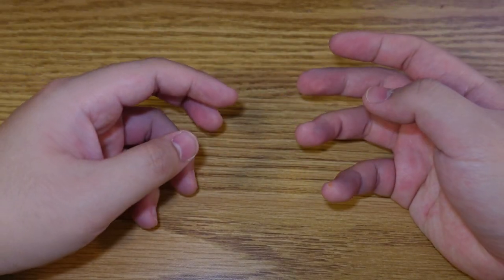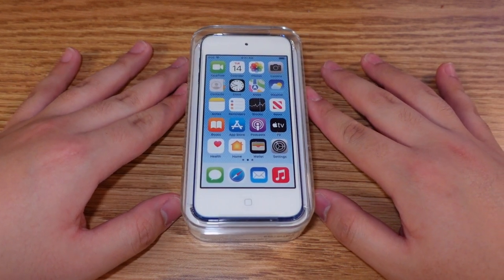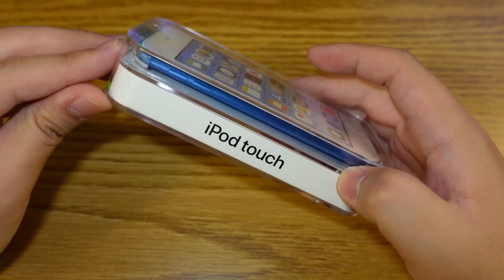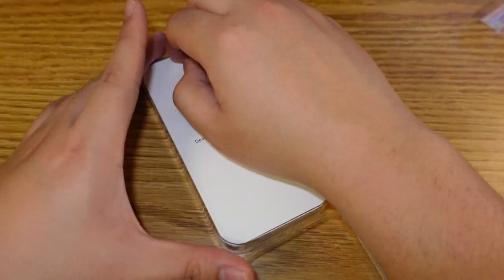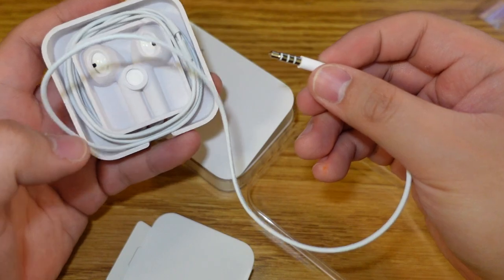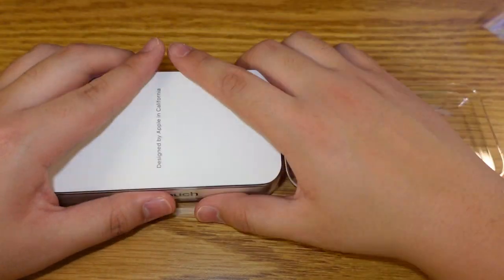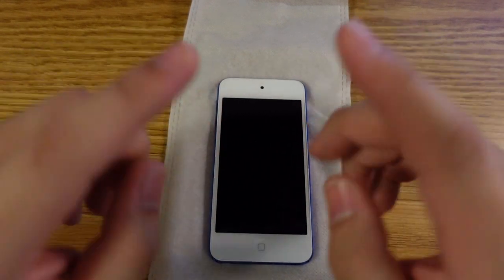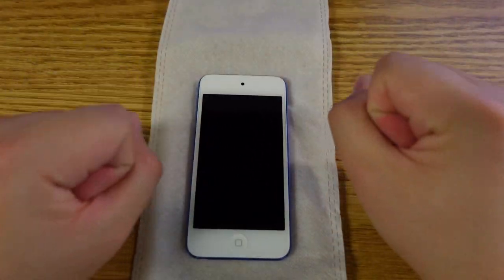Why I Bought an iPod Touch in 2022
As far as I'm concerned, I don't think I've ever done a video like this on my channel before (unless if I've done something in my past that's currently set to private), so you can probably guess how this will go from a rookie with a very limited set of skills

...and a belly to try and keep the camera steady.